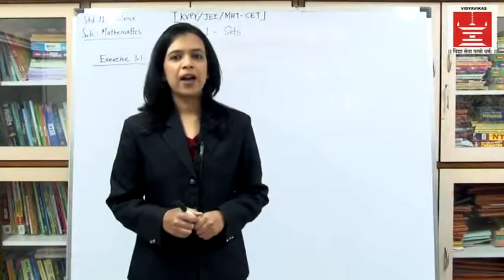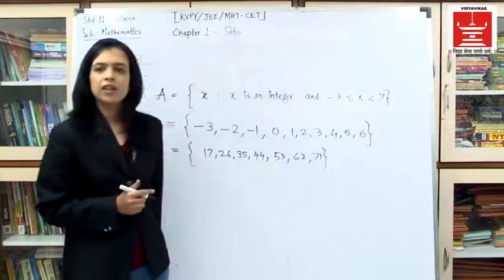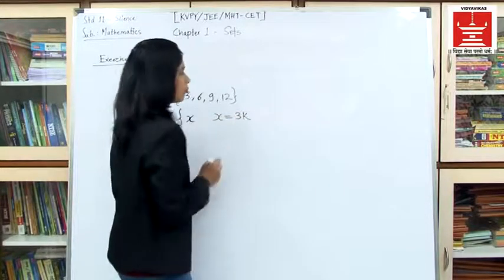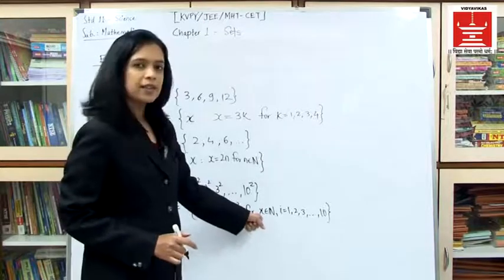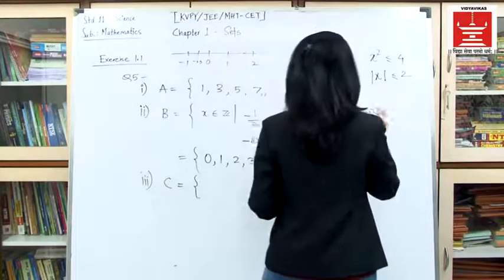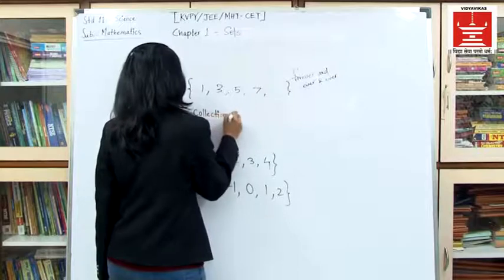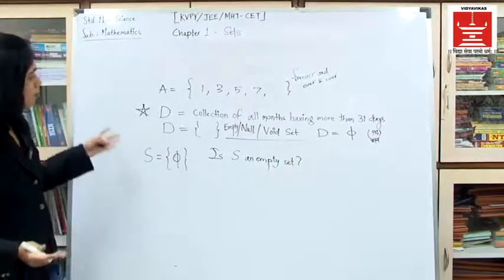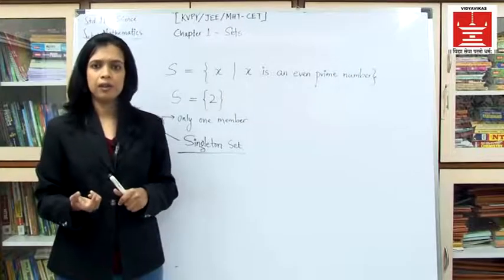11th Mathematics-Ch-1-L2 -1 1Exercise Types Of Set Based On The Numbers Of Elements Sayali Deshpande